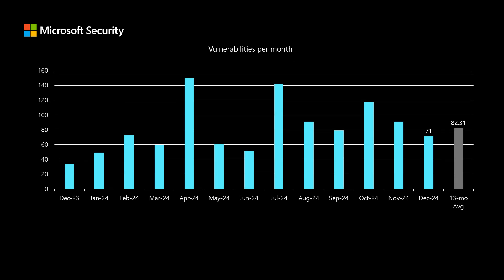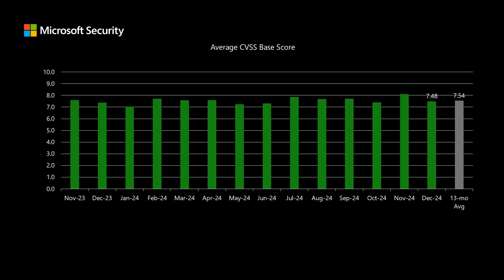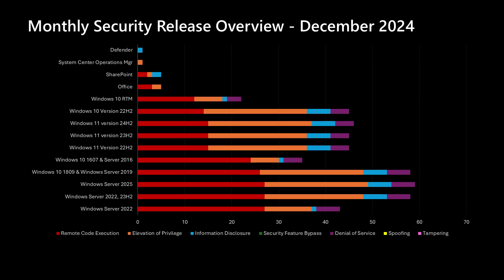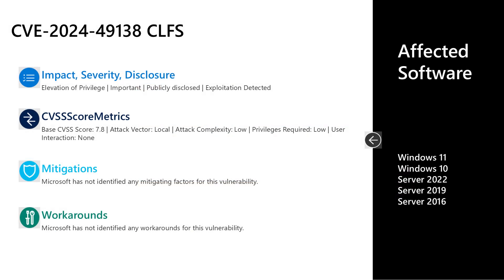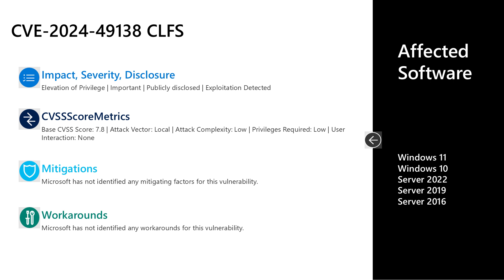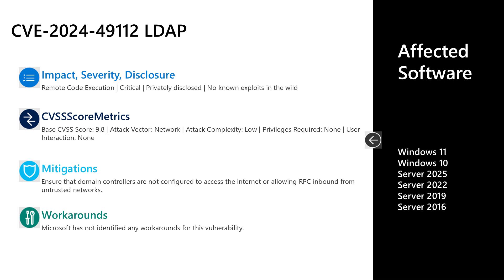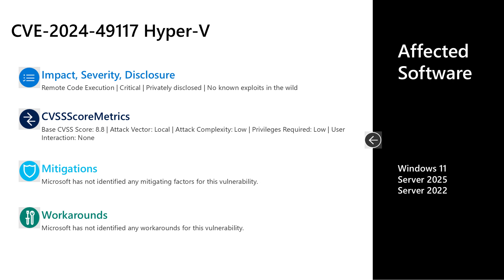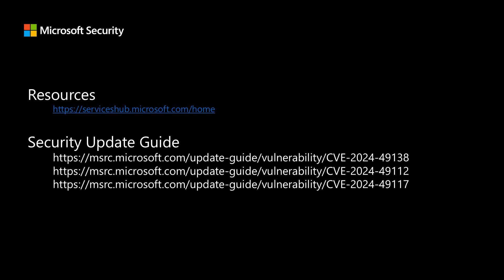Security Update Release Summary December 2024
Our December mini-briefing video includes an overview of the release and then a discussion of a few items from today's release.

00:48 - Overview
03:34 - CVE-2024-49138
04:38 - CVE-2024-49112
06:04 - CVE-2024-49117